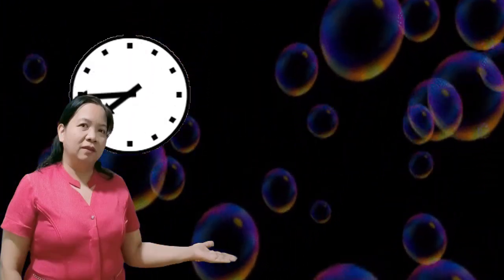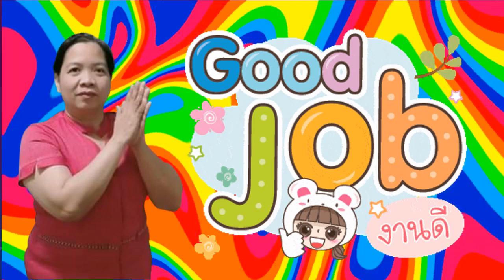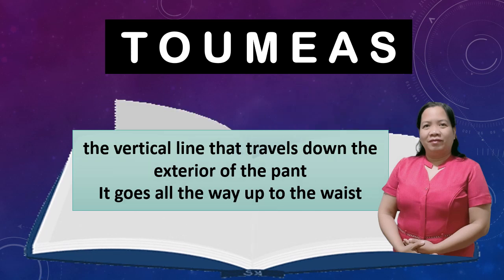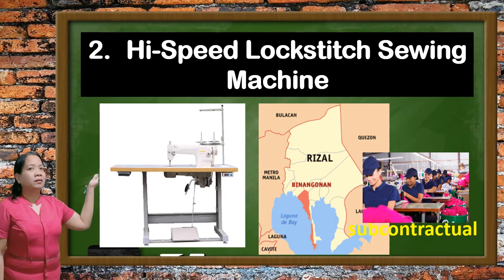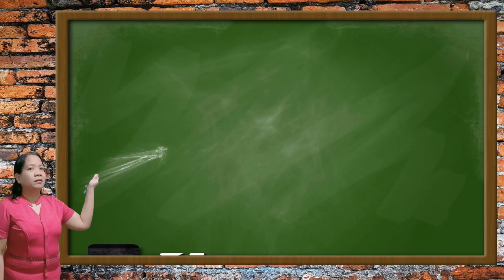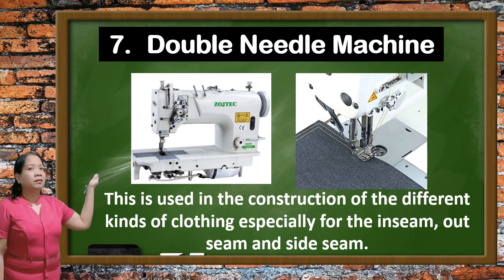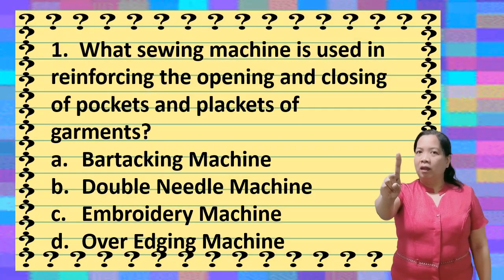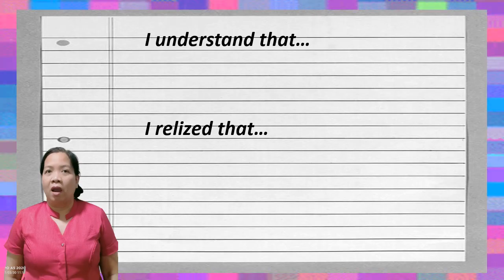TYPES OF SEWING MACHINE AND THEIR USES